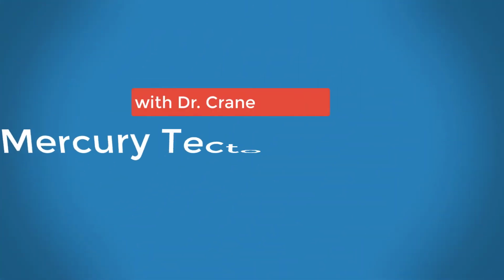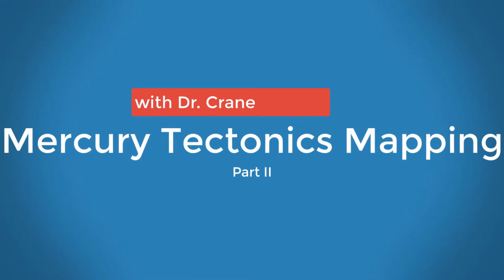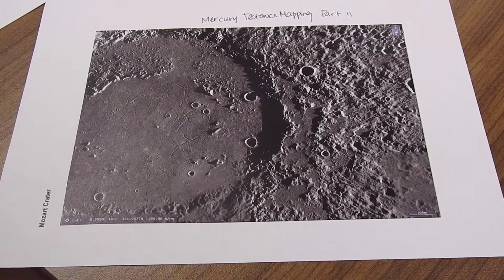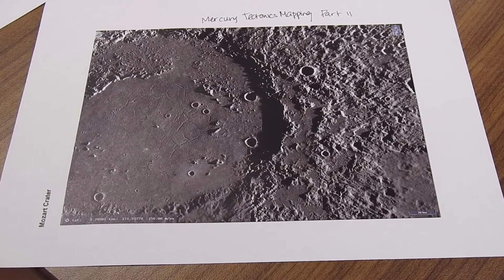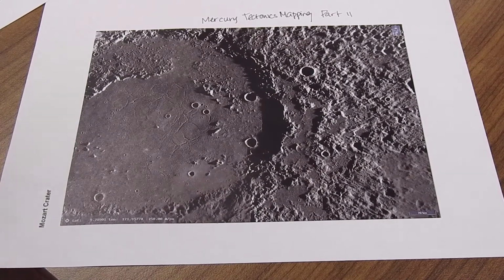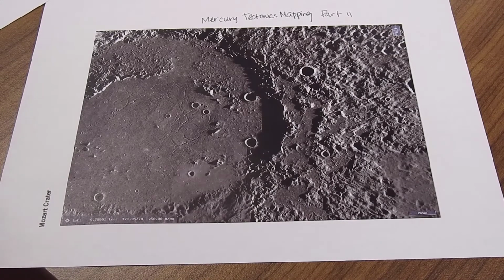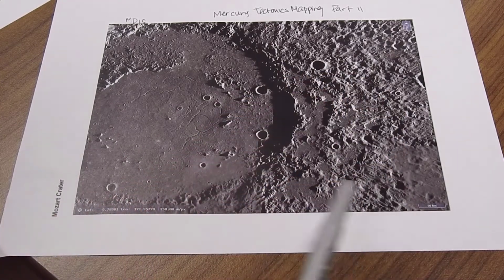Mercury Tectonics Part II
This video is produced for students in MSU's Planetary Geology course, and covers mapping tectonics on Mercury.